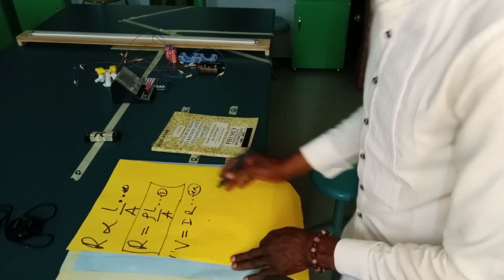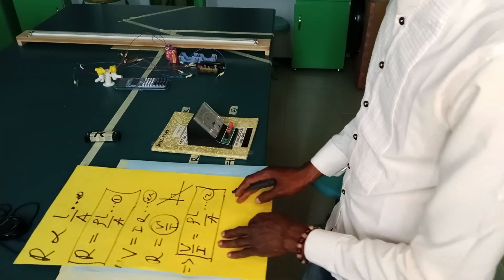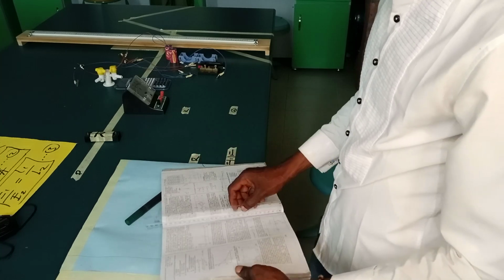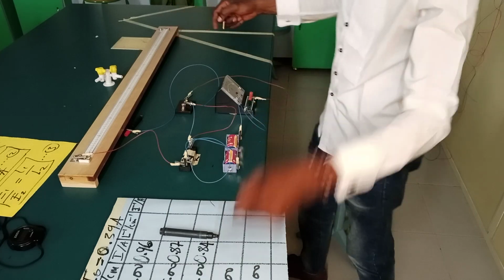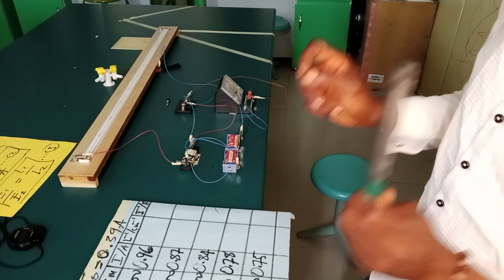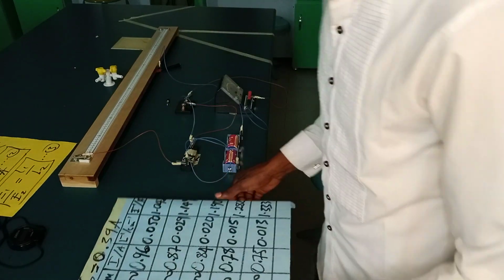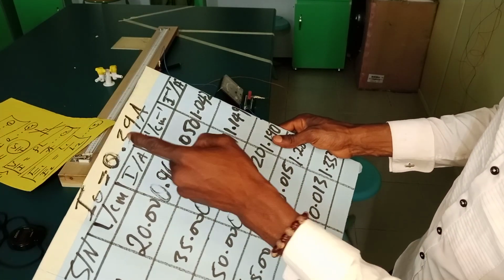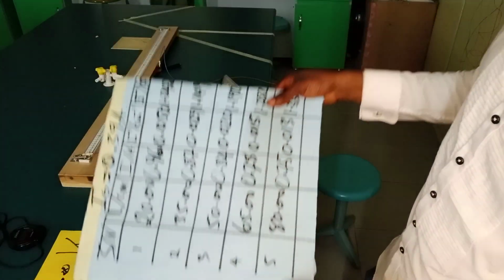EPS3V1|WAEC 2009/2022 PHYSICS ELECTRICITY POTENTIOMETER PRACTICAL( ALTERNATIVE A). A1 ASSURED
Physics Practical:Potentiometer Experiment.Potentiometer Practical.
Potentiometer Experiment Class.

PREPARATION FOR WAEC PHYSICS 3 Electricity  PRACTICAL 2023.

SOLUTION TO JUNE 2009 PHYSICS 3 ELECTRICITY  Practical ( ALTERNATIVE A).
(A THOROUGH  KNOWLEDGE OF HOW TO RUN ELECTRICAL PRACTICALS IN PHYSICS).

The Practical in the above year is one among the likely questions that may come out this year.

This is the Video link for the graph.

The Video links for the theory and calculations on Wheatstone Bridge and Meter Bridge are these.

The Video codes and links for other electrical practicals and all the solutions are given below.

EPS1V3 (  Choosing of scale, plotting the graph, finding the slope/gradient, stating precautions and making the deduction correctly).

Wish you an A1 in your Physics Examination.